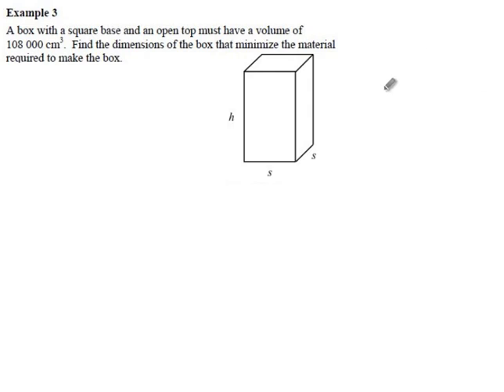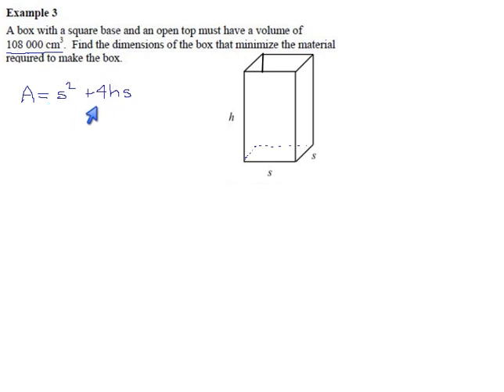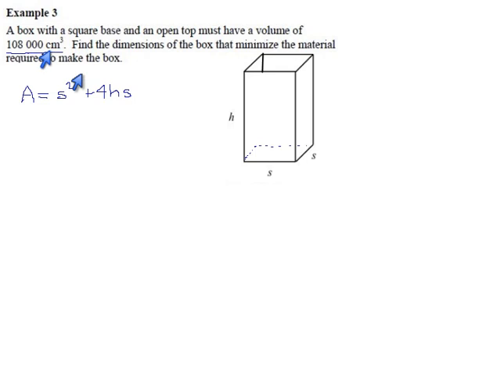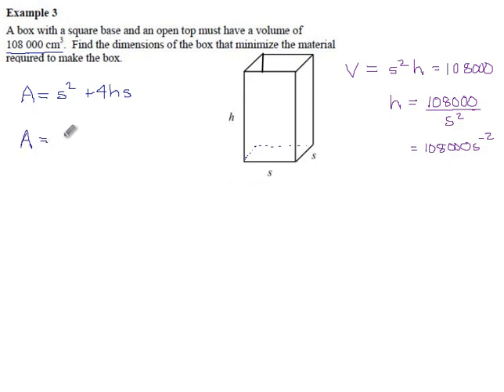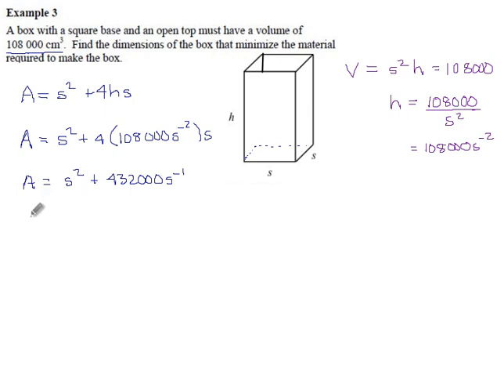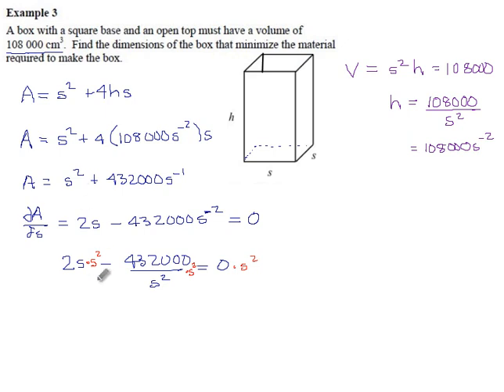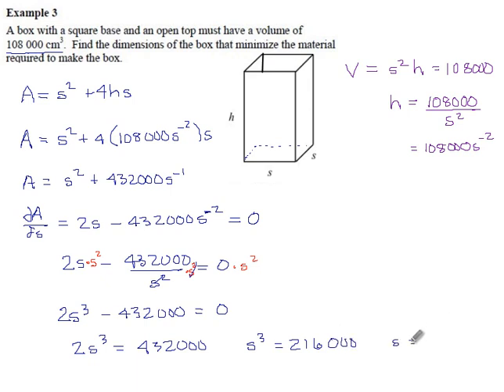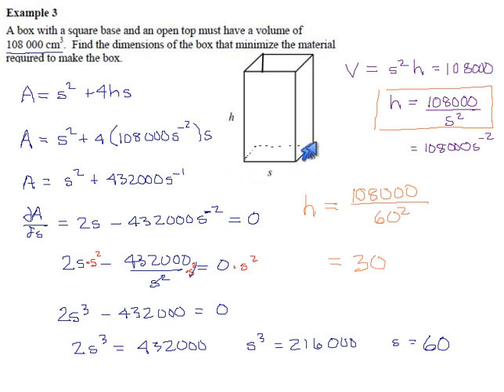4.5 Ex3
Optimizing the shape of a rectangular box.